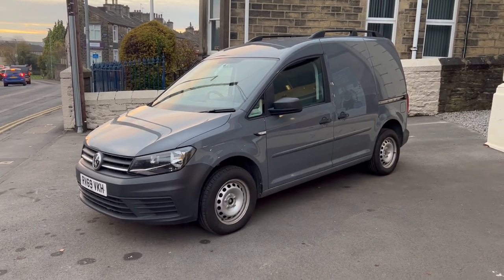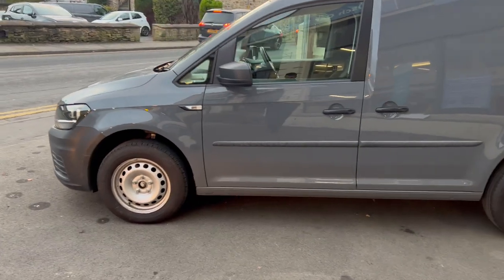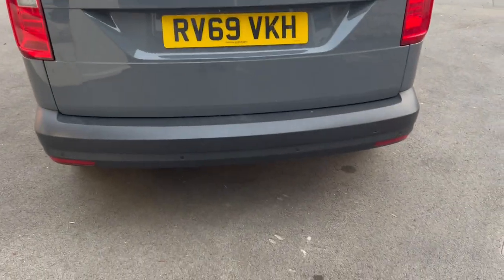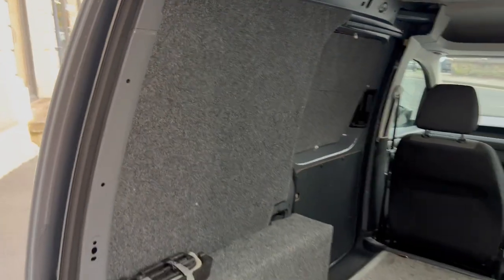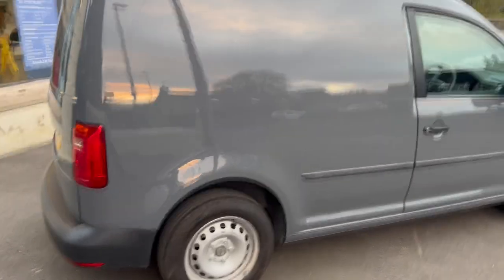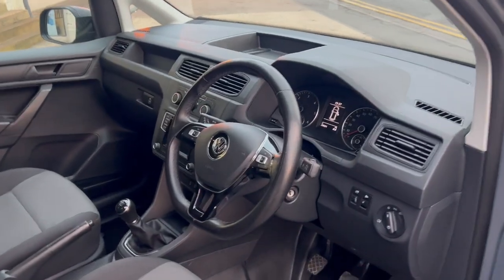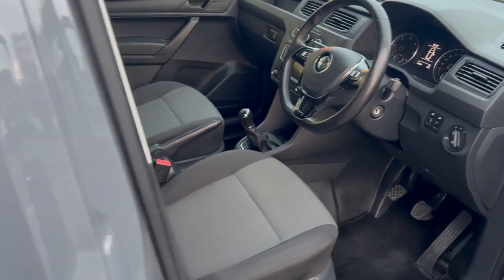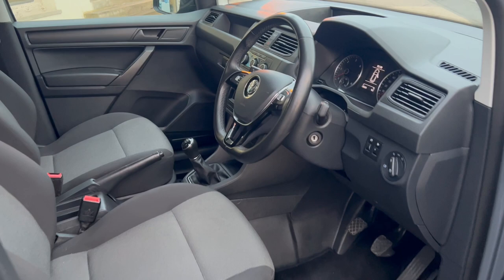2019 VW Caddy Pure Grey Walk around video. For sale in Skipton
We're pleased to present this Stunning Volkswagen Caddy finished in Grey... The vehicle comes carpet lined in in the rear, Rear Parking Sensors and Bluetooth plus much more... £0 deposit and low rate finance are available subject to acceptance... Call Tom or Rob in our sales department now on 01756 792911 for your personalised quote or walkround video.